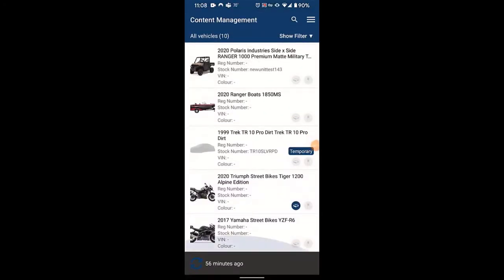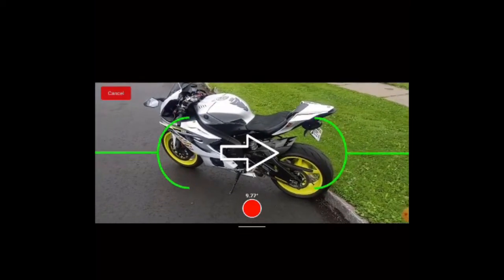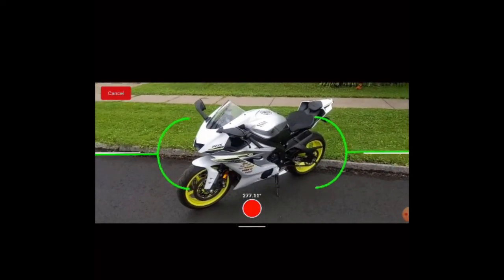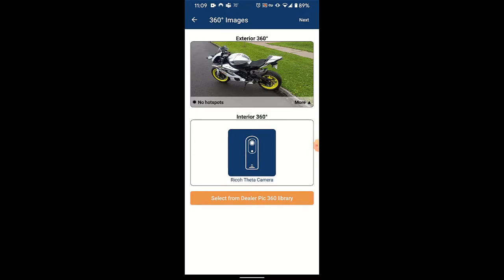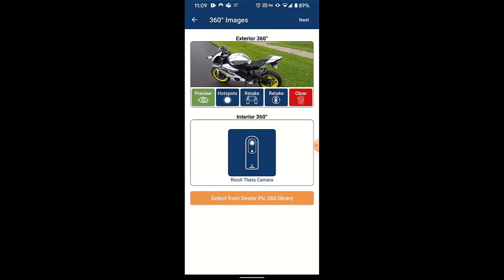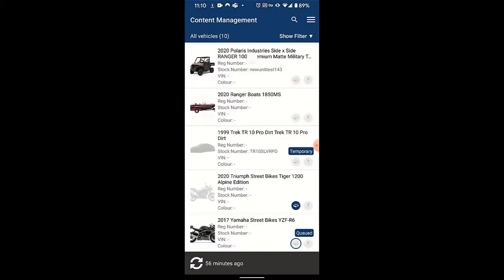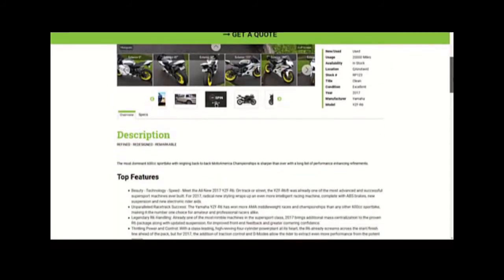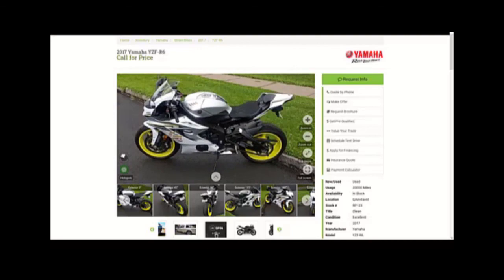DealerPic 360 Training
In this video you'll learn how to upload a 360 degree image of your new or used inventory unit using the DealerPic360 app.